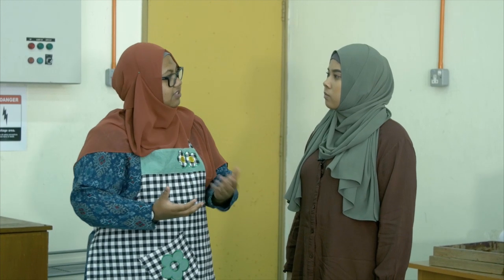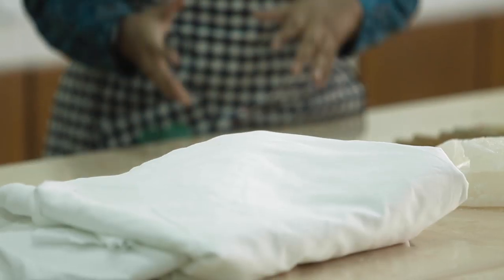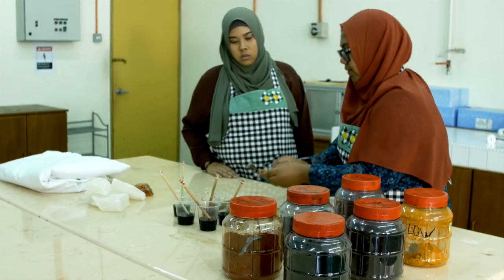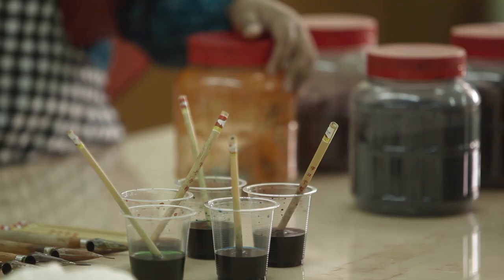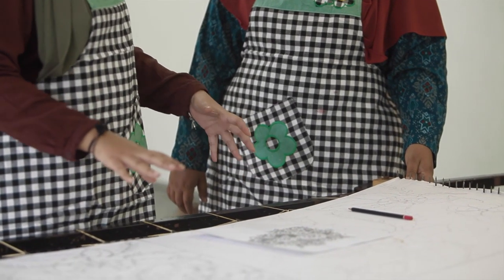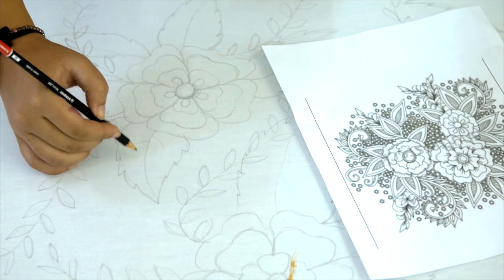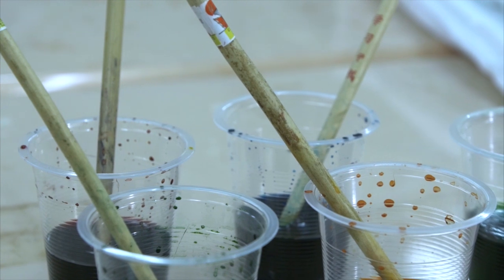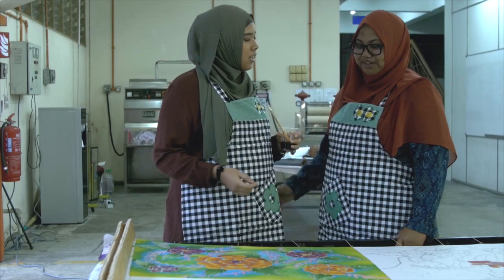ENGLISH FOR TVET EPISODE 2 - VIDEO #4 BATIK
ENGLISH FOR TVET EPISODE 2: PROCESSES, PROCEDURES & INSTRUCTIONS